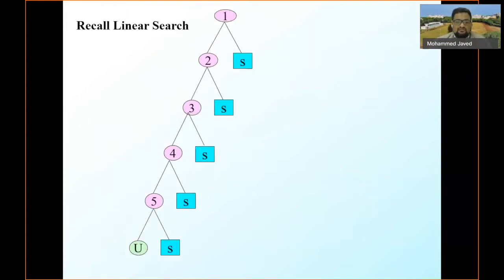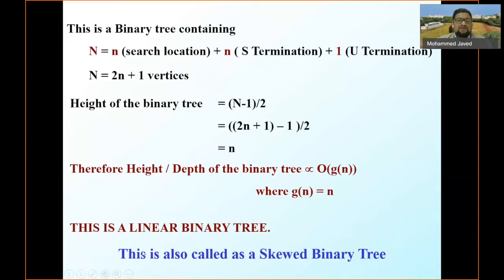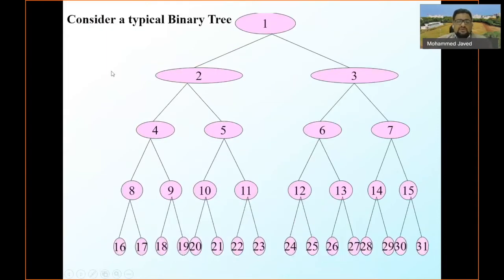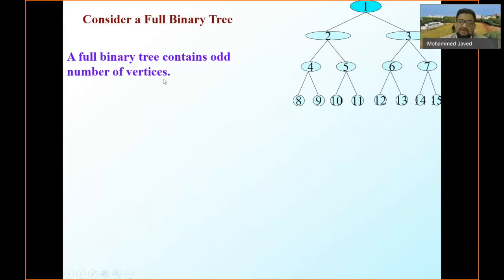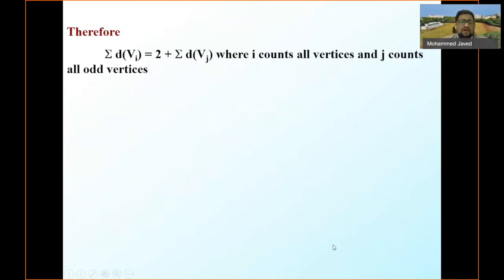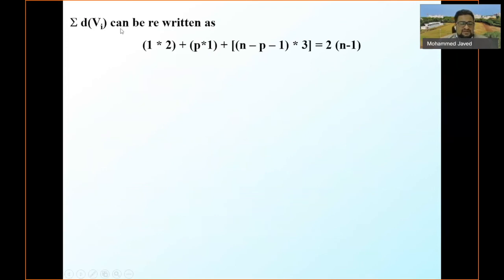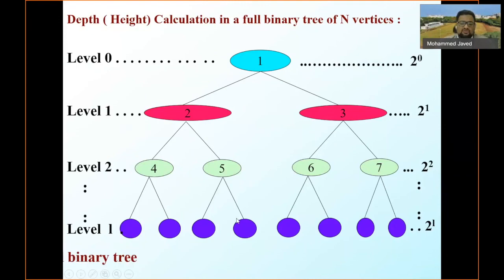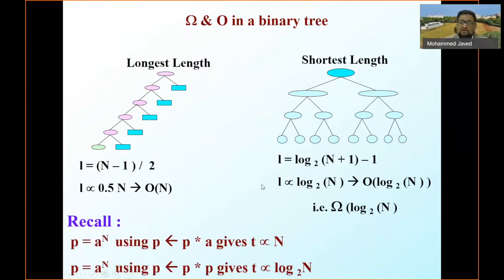Design and Analysis of Algorithms (DAA) Video Lecture-06 Analysis of Tree Structures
Analysis and Design of Algorithms Lecture 06 on Complexity Analysis of Tree Structure Algorithms was delivered at IIIT Allahabad by Dr. Mohammed Javed on February 01, 2021